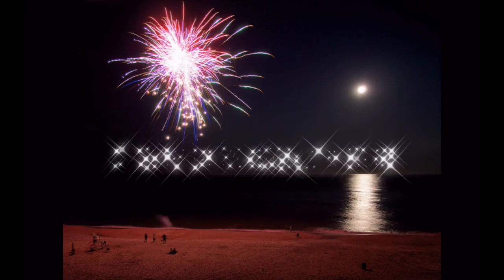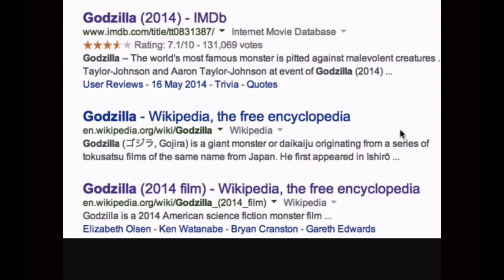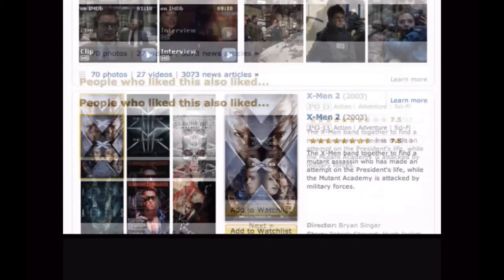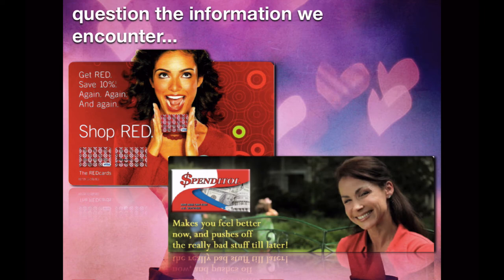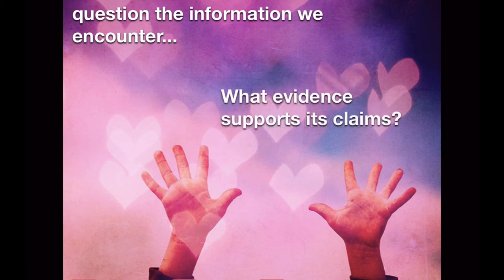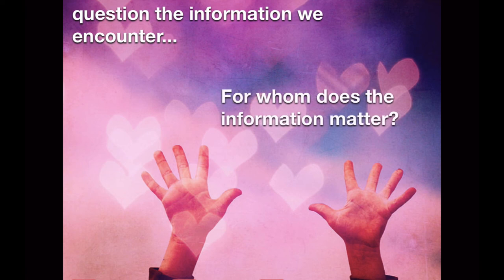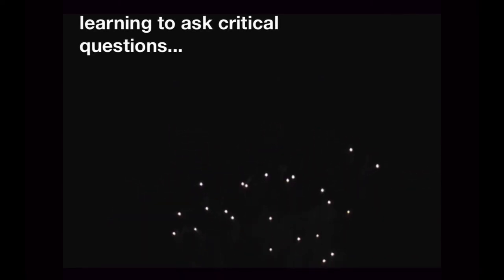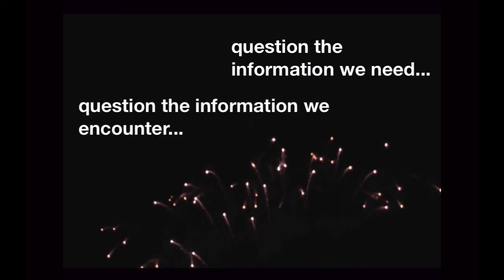Learning to Ask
A video created by the Beam Library for incoming students at Oklahoma Christian University .